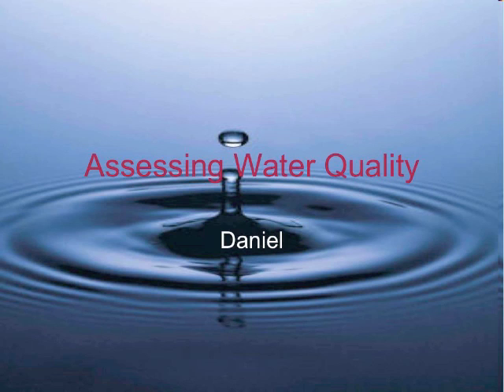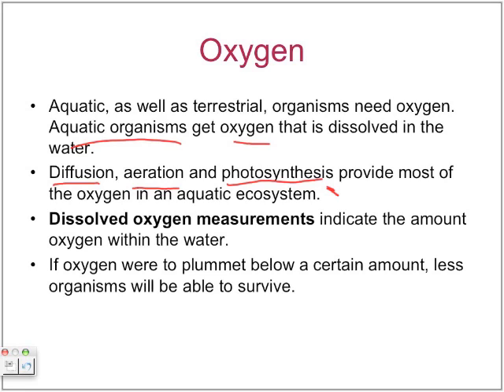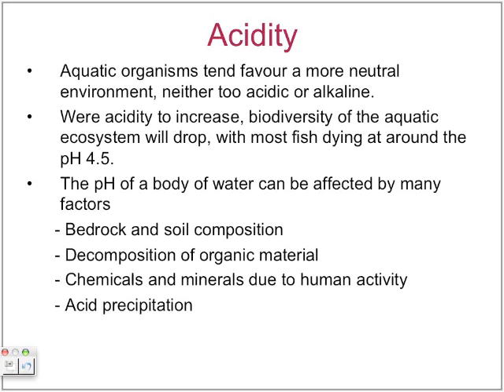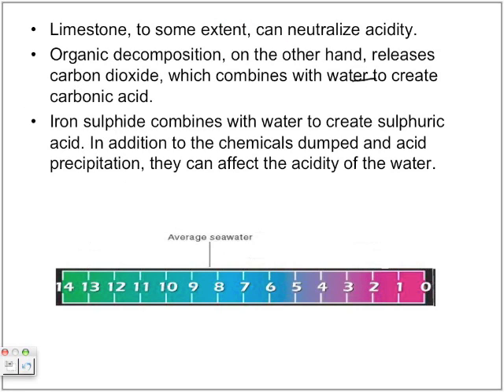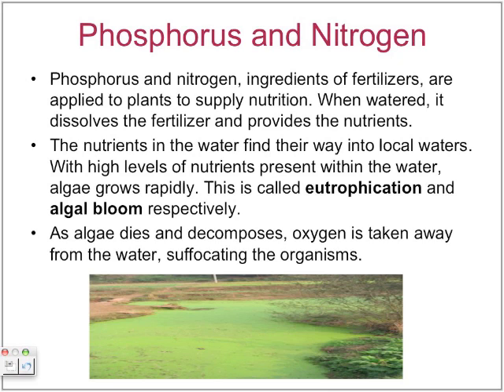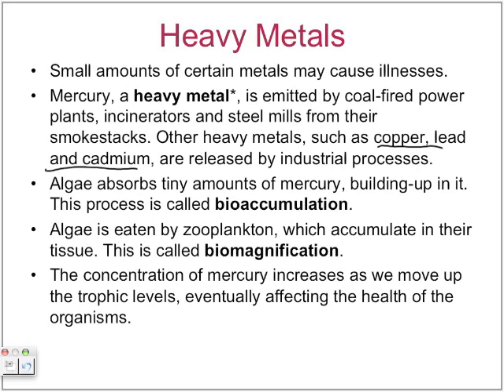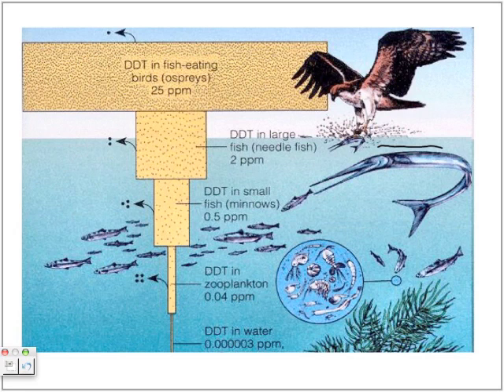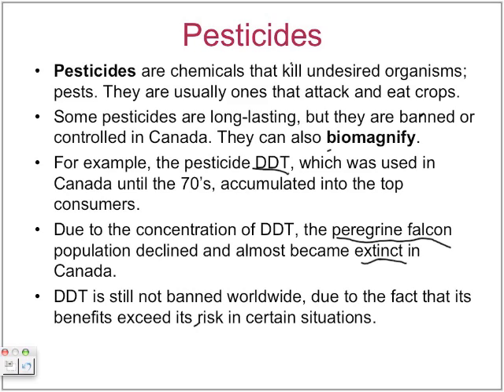Assessing Water Quality by Daniel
The following video was created by my MST student: Daniel. This video looks at assessing quality of water by testing for oxygen levels dissolved within it. For more STS videos, check us out on iTunes by searching "Papapodcasts".